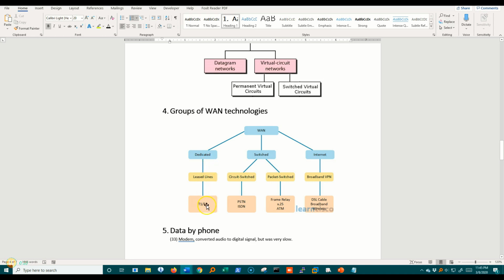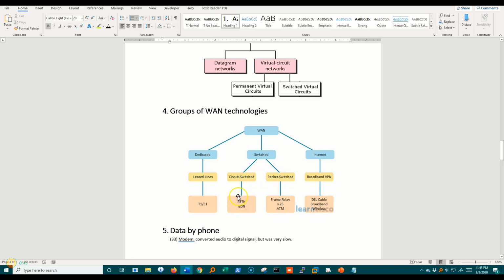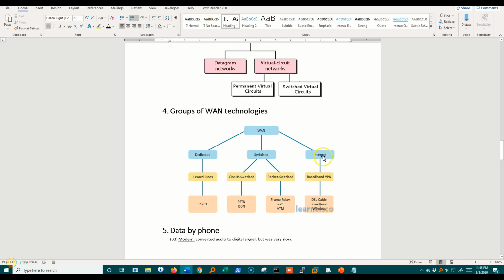10-04 Groups of WAN Technologies